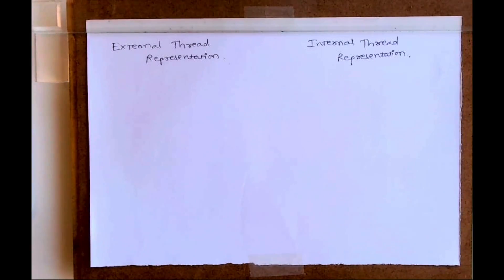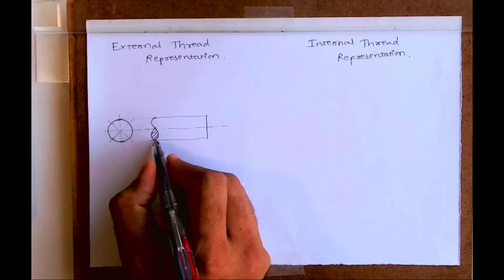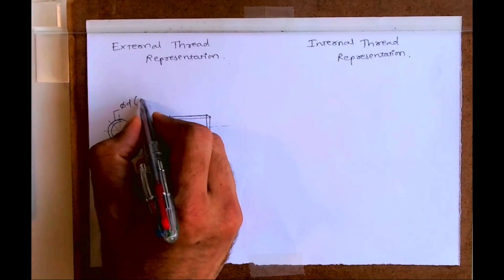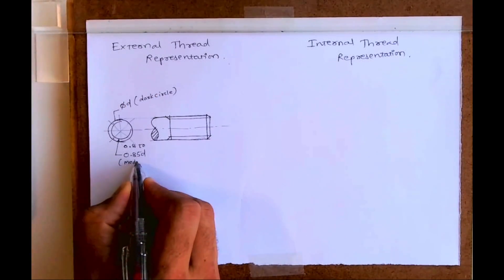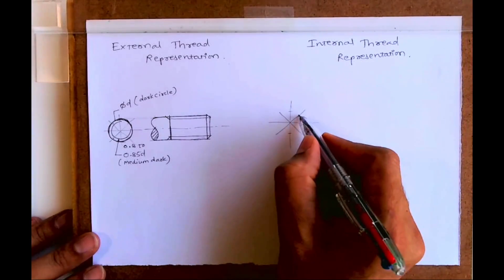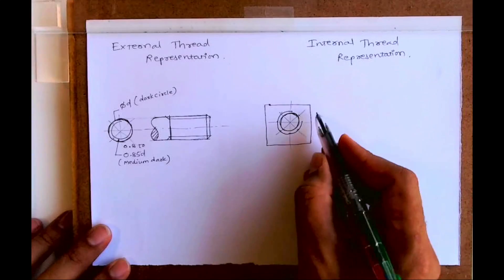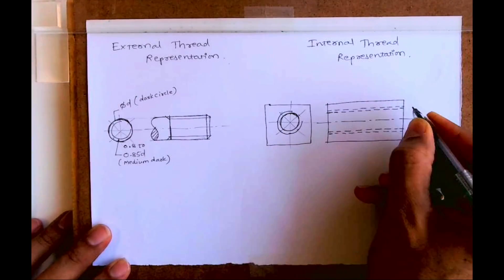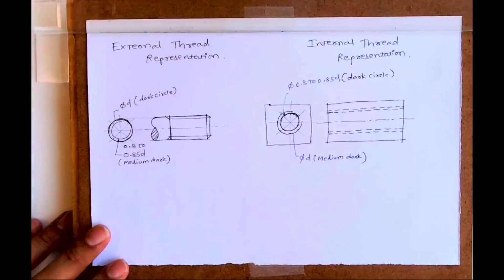External and internal thread representation (freehand)